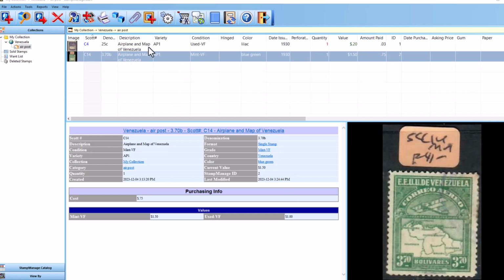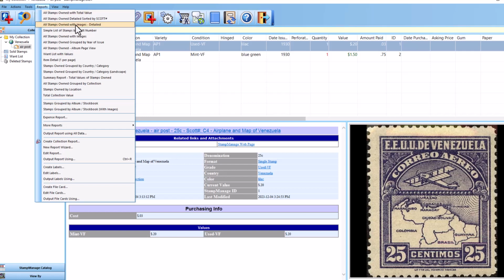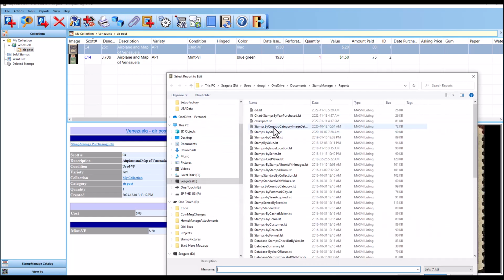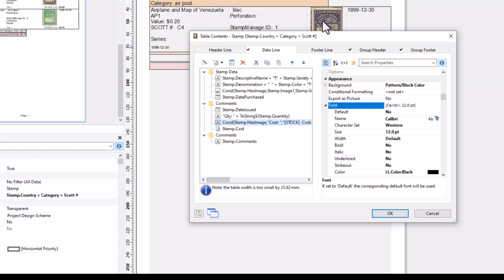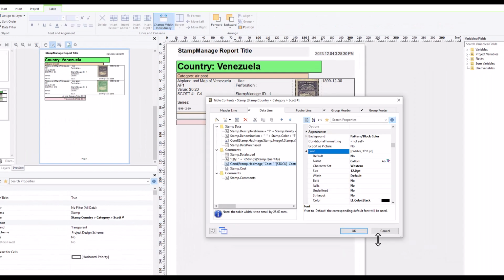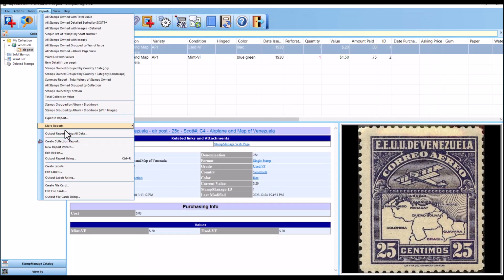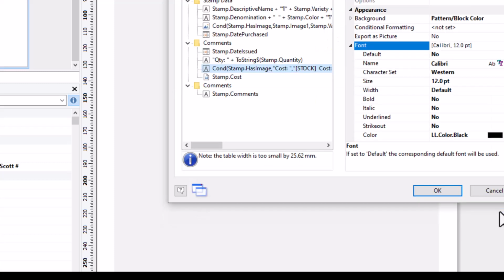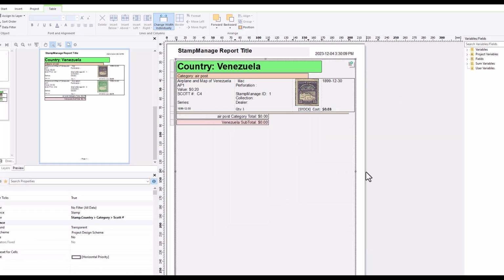Using the Conditions Function with the StampManage Report Designer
How to use the Cond() function in StampManage reports.